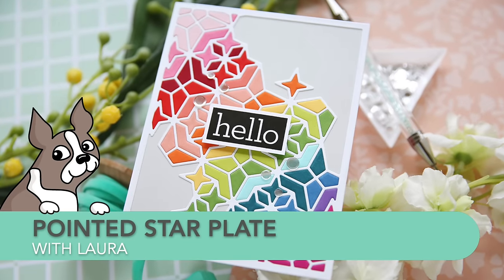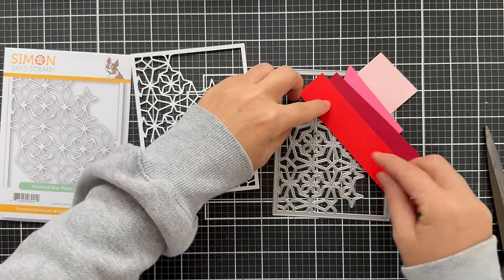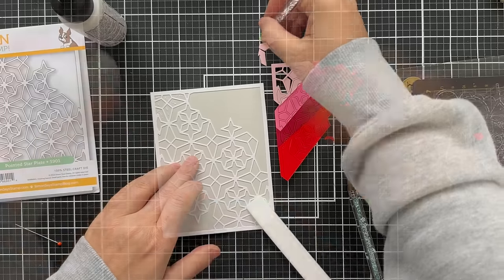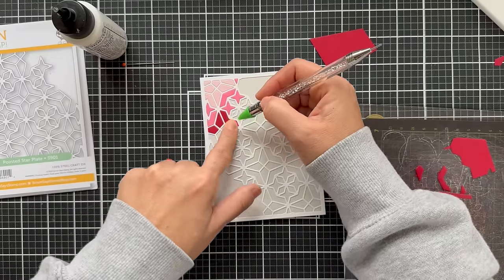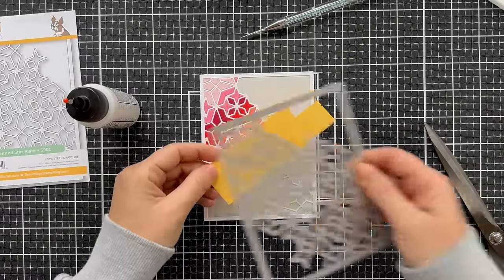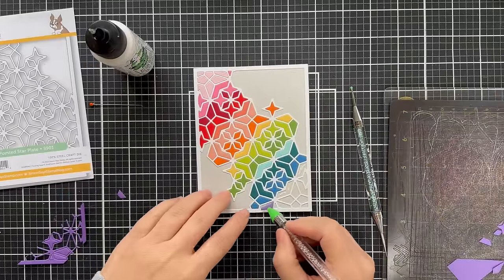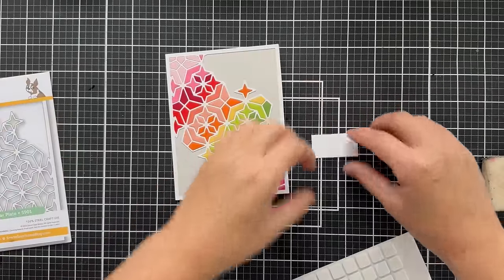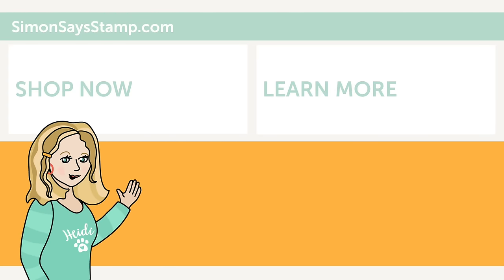Improve Your Mental Health by Making This Creative Card!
We want to be your one-stop shop! Shop the components of this gorgeous card and more

• Simon Says Stamp Pointed Star Plate Wafer Dies s901 Diecember

• CZ Design Clear Stamps HI THERE GREETINGS cz276c Kisses

• Simon Says Stamp Place And Score Wand Replacement Tips st0107 Beautiful Days

• Simon Says Stamp ASSORTED CARD FRONTS 100lb apcf2020 Rainbows